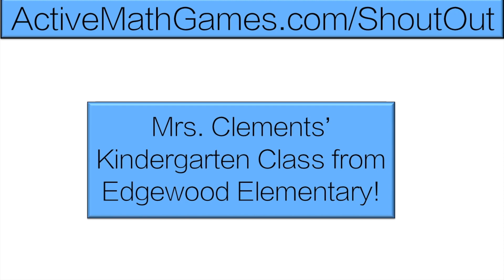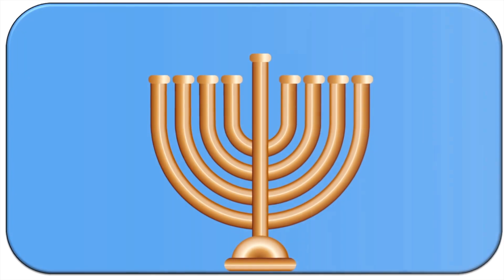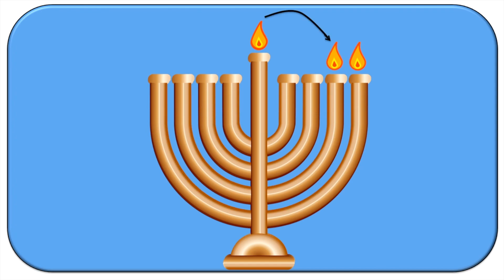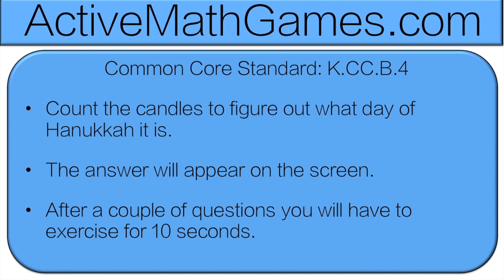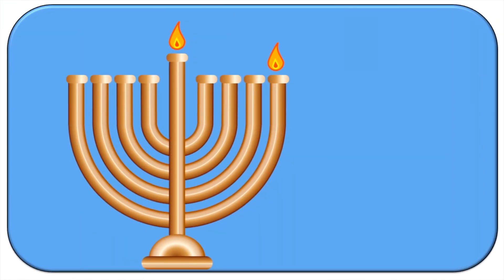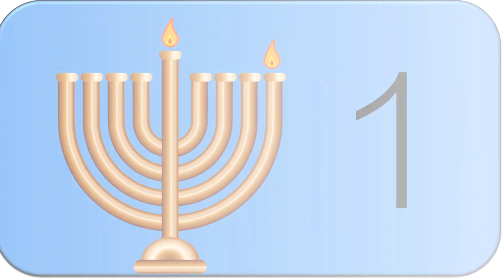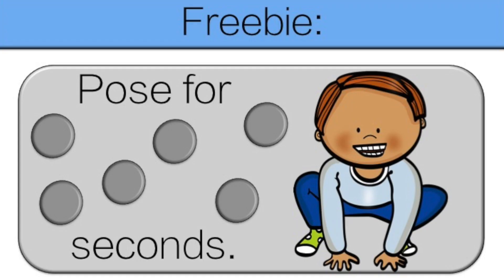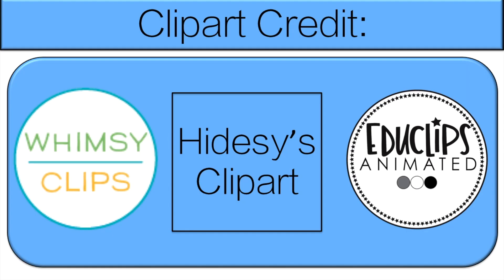Holidays Around the World: Days of Hanukkah Counting (K.CC.B.4)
The Days of Hanukkah Counting for kindergarten students is a great way for students to get active while practicing their math skills. Students will work on Counting and Cardinality skills that are directly tied to the Common Core Standards. This product is for the following standard:

CCSS.MATH.CONTENT.K.CC.B.4

***Image copyrights are held by Whimsy Clips found